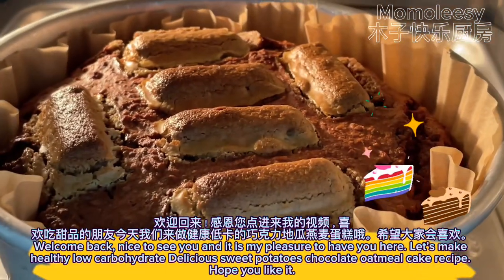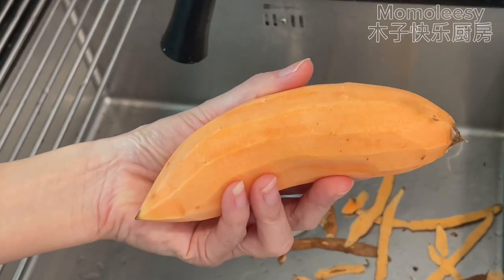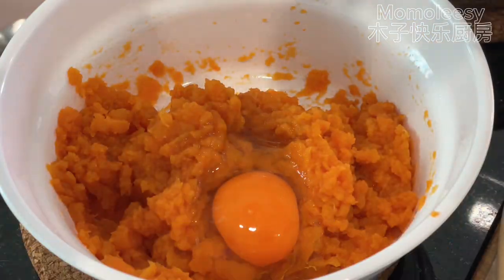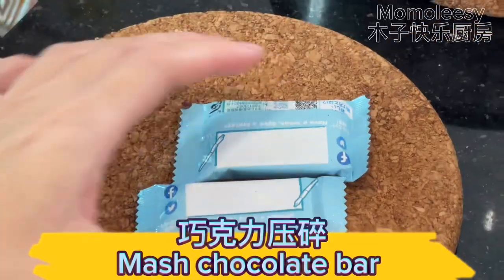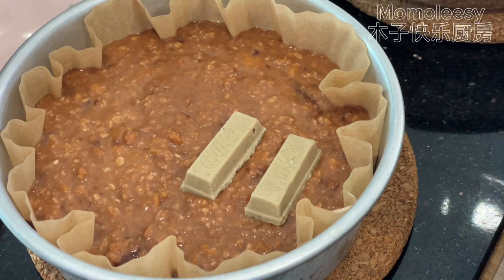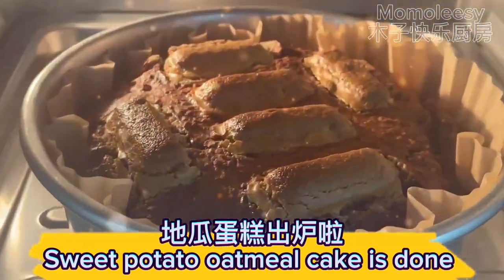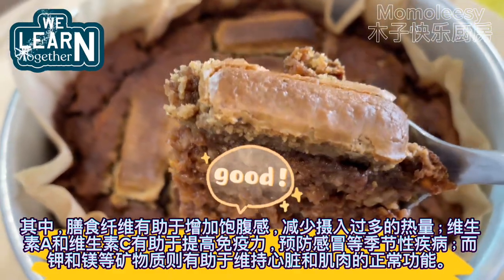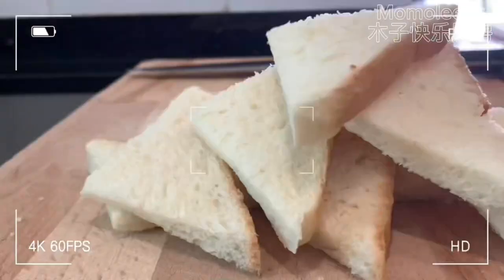【ENG】 ❌ flour Healthy Sweet Potatoes Oatmeal Cake is so delicious!